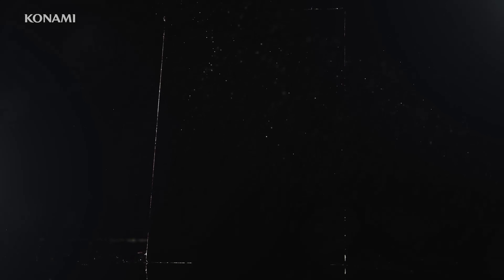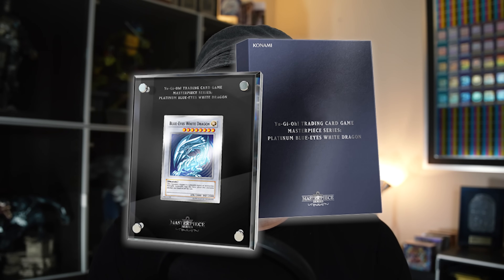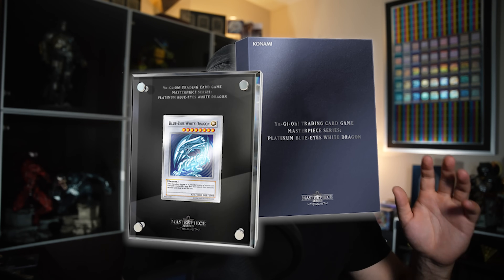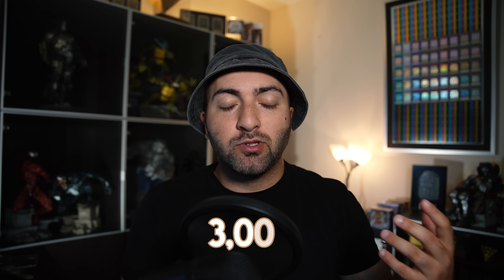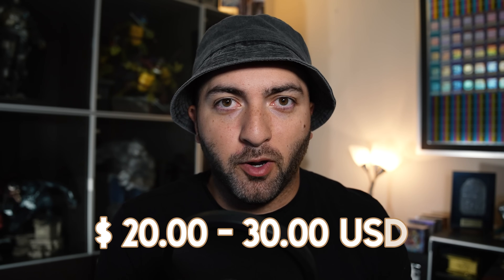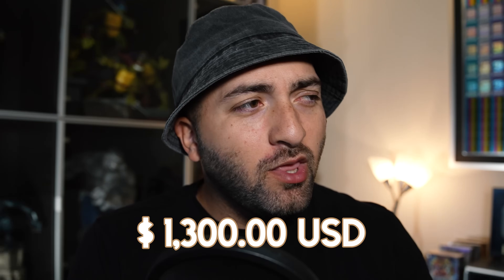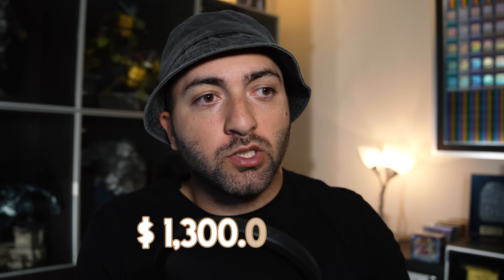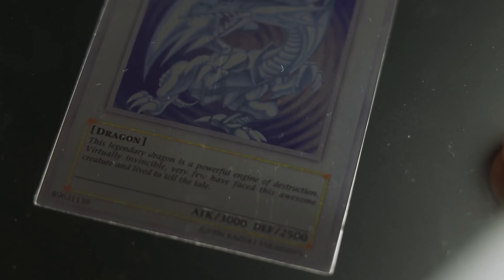Watch This Before Getting Ripped Off